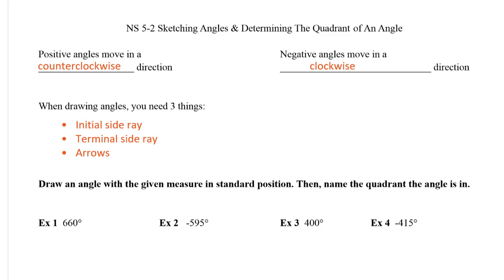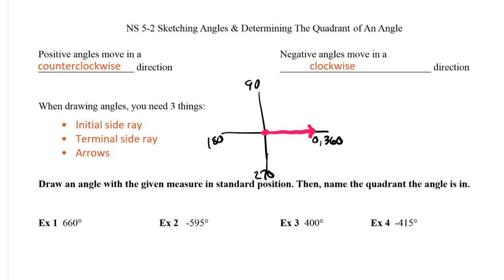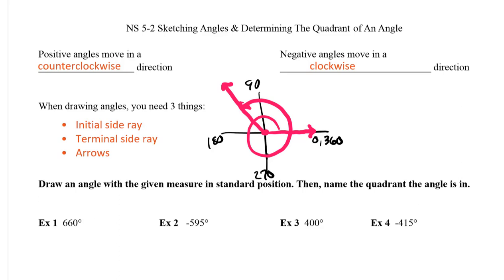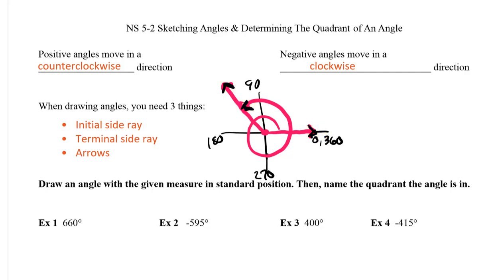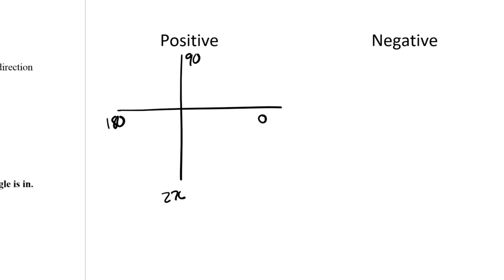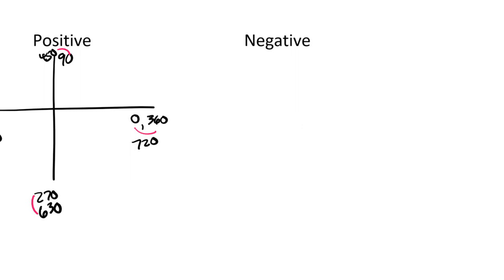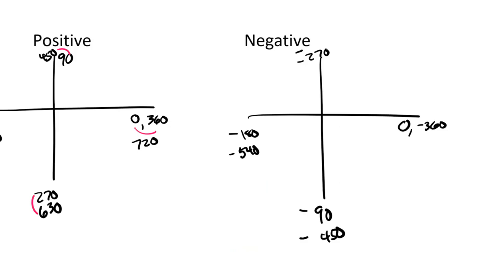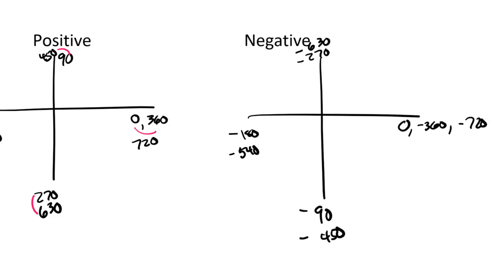5-2 Sketching Angles and Naming Quadrants Intro